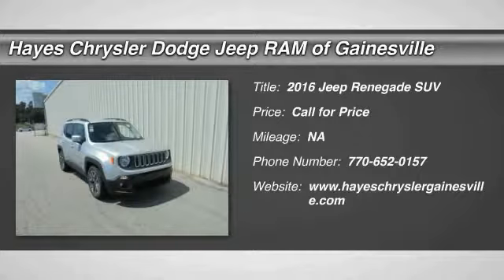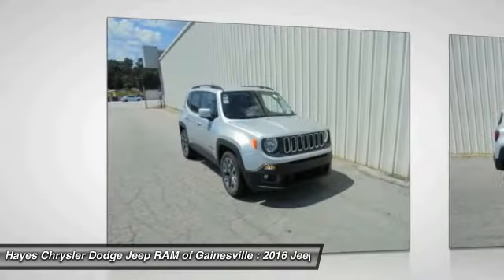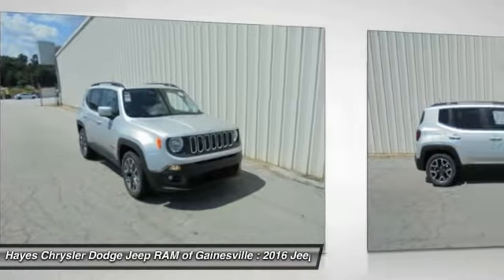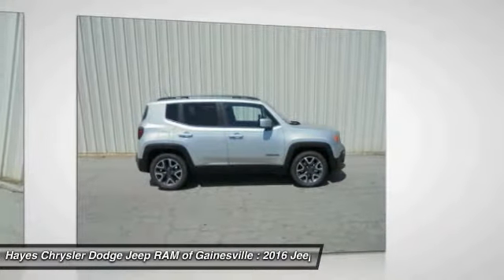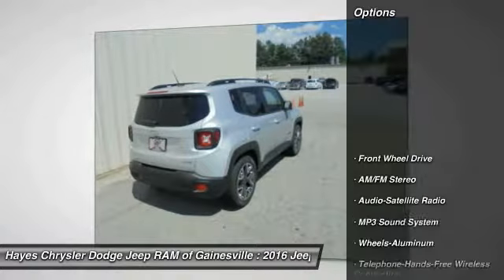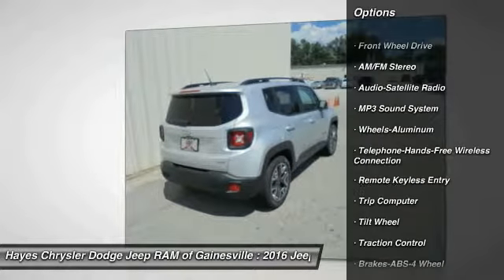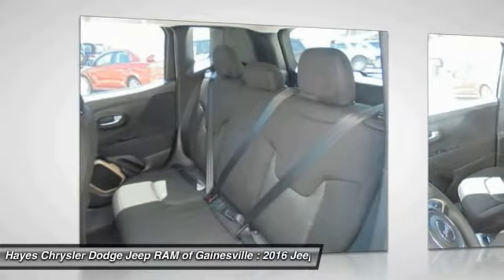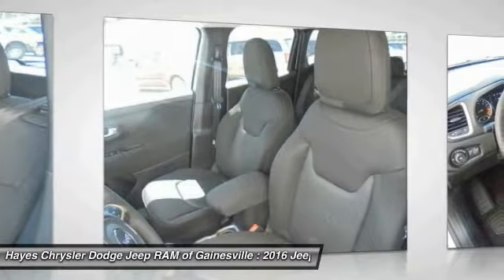2016 Jeep Renegade Gainesville GA G645014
2016 Jeep Renegade

Steady as she goes. Put the pedal to the metal because the rubber's on the road and staying there. brbrAre you still driving around that old thing? Come on down today and get into this stunning 2016 Jeep Renegade! It's without a doubt at the pinnacle of modern performance, just waiting for the right home.